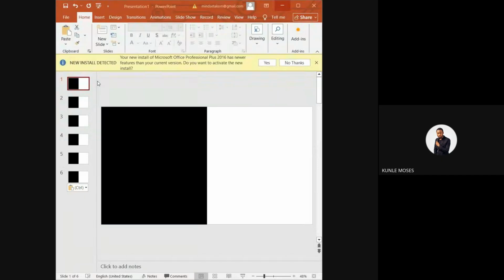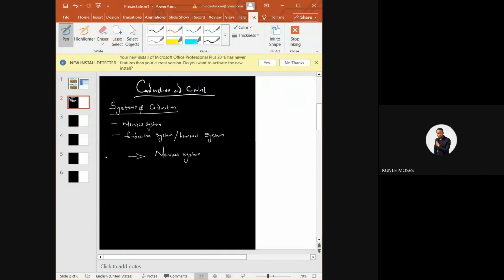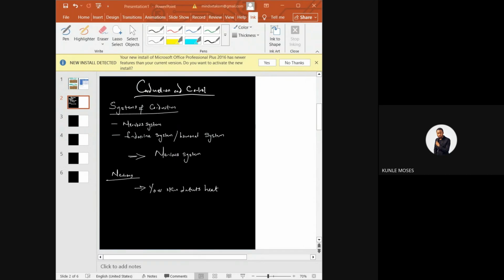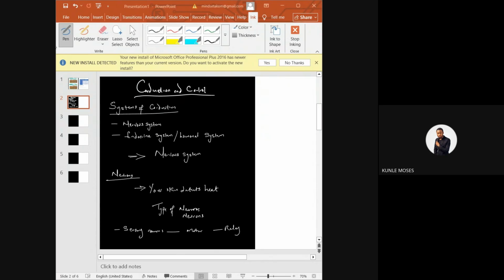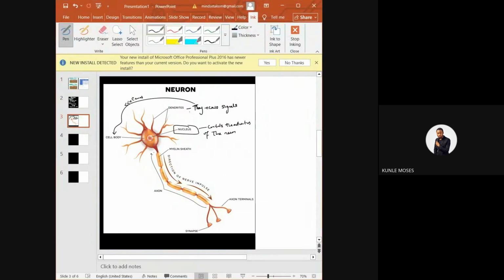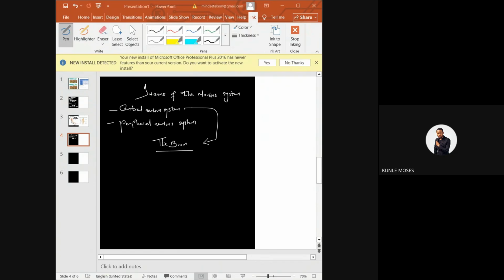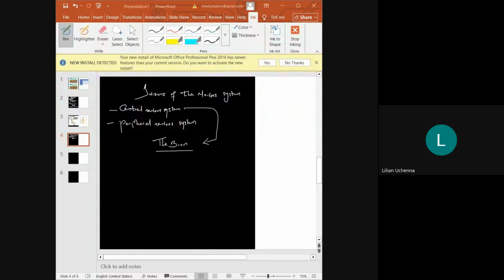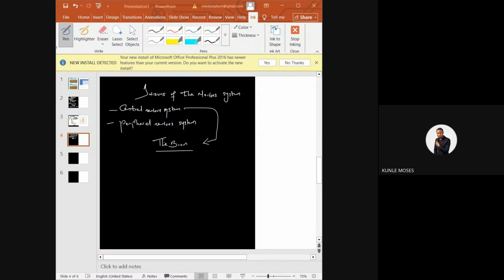Biology session - Day 15 (30th March 2026)